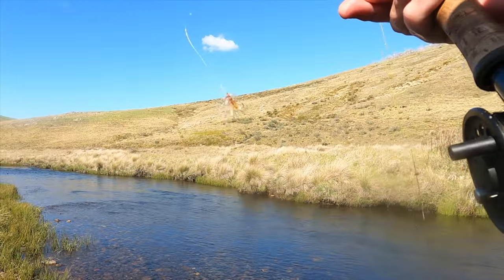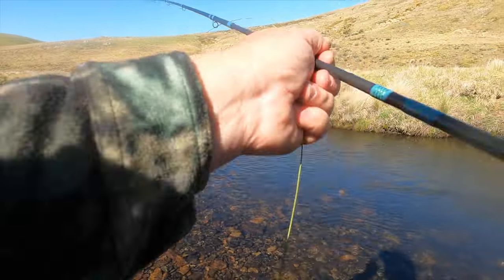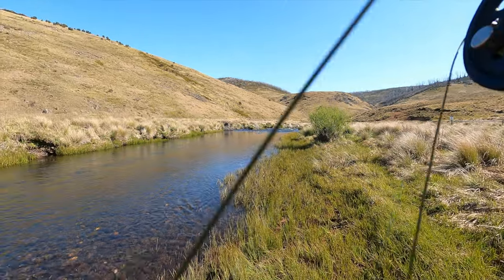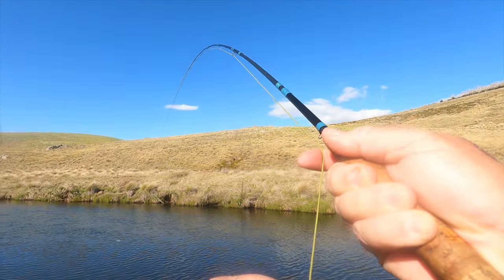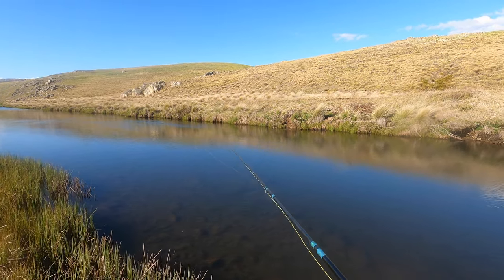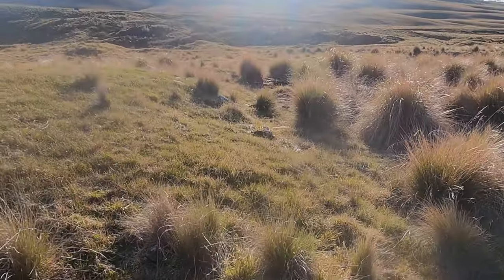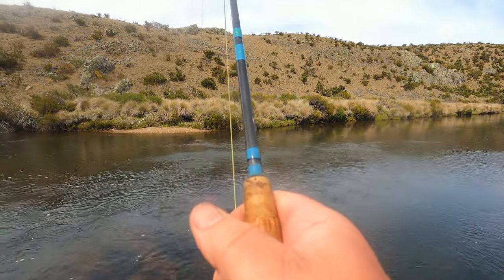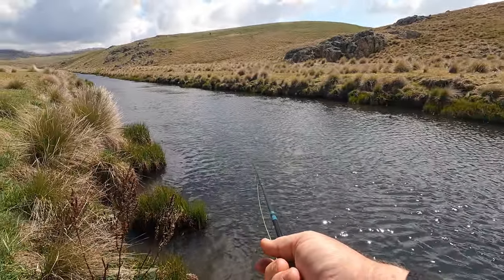Do YOU Want To Catch MORE Trout? (Here's How To Easily Do It!)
Some neat tricks for instantly increasing your trout catches by using two flies: either a pair of dries, or a nymph under a dry.

By the way, if you're looking for one of those magic amadou fly drying patches, I found them here on Amazon Australia

If you love this video and my channel, please consider shouting me a beer (or a coffee!) to help me produce lots MORE great YouTube content for your viewing pleasure!